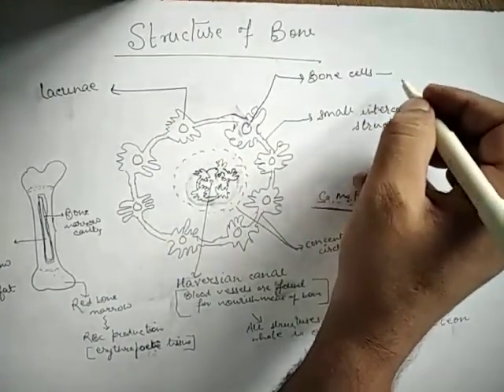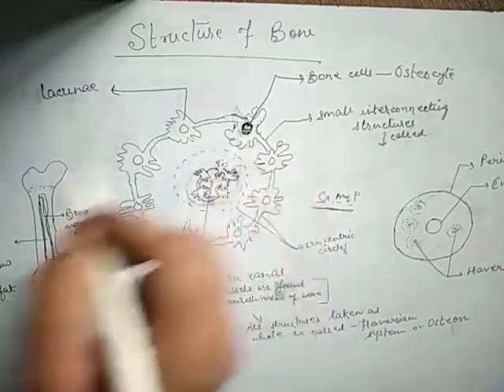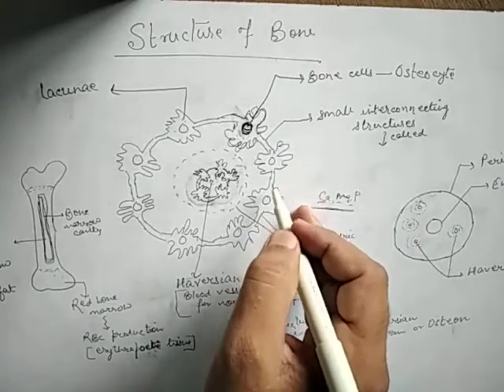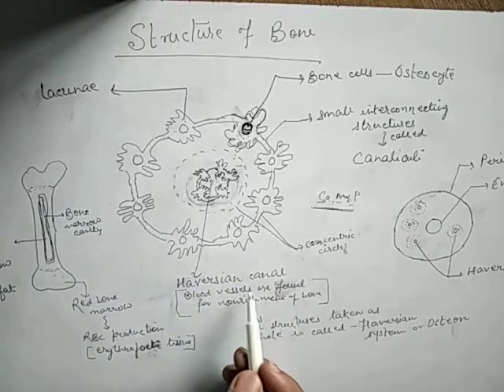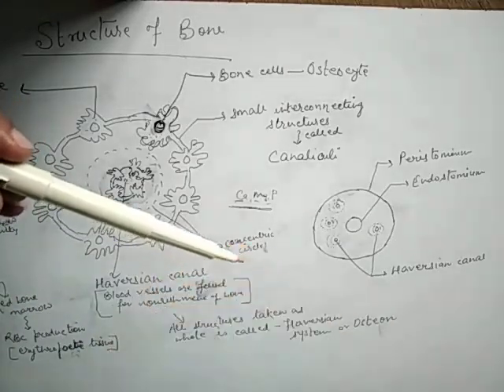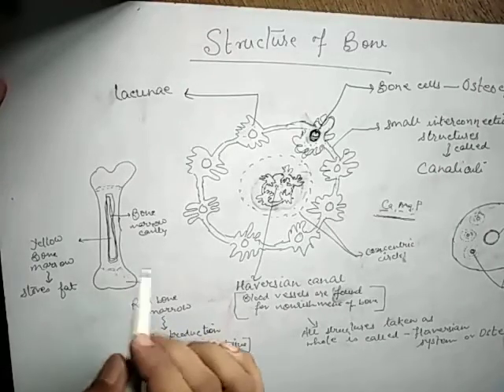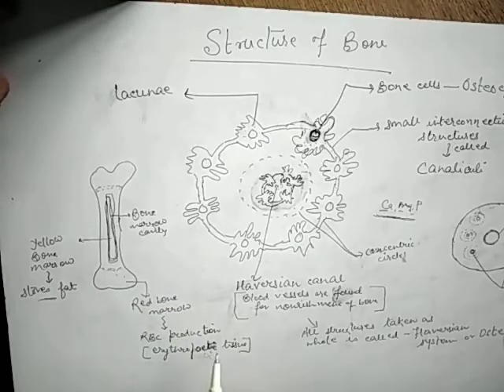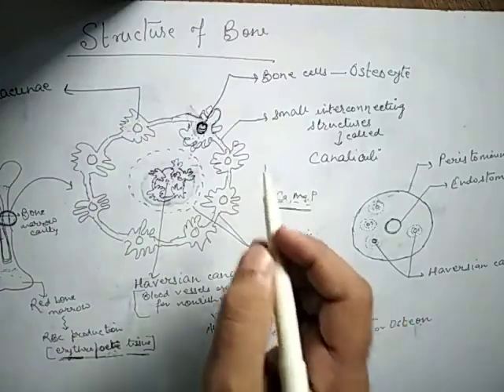Supportive connective tissue,ICSE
Structure of Bone, &  it's function(.beneficial for class 7 & 9)